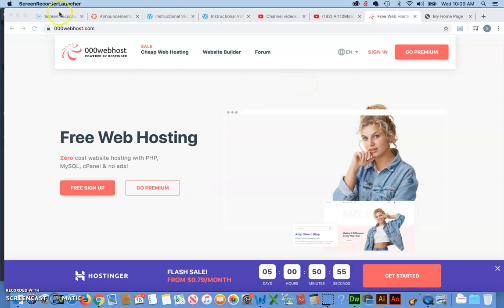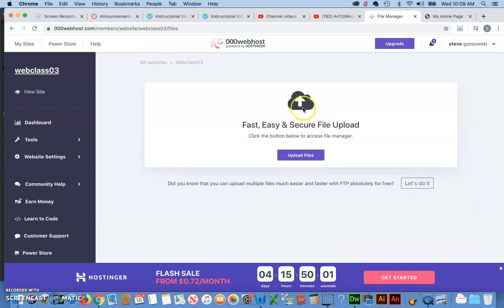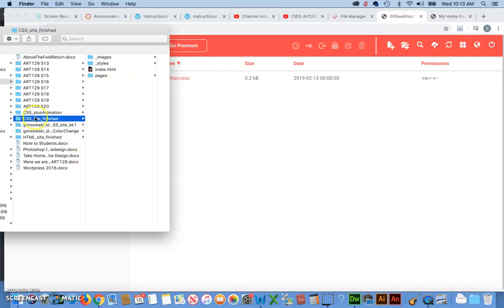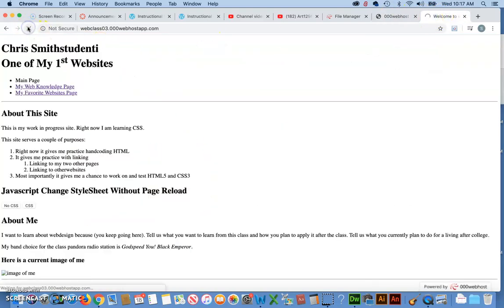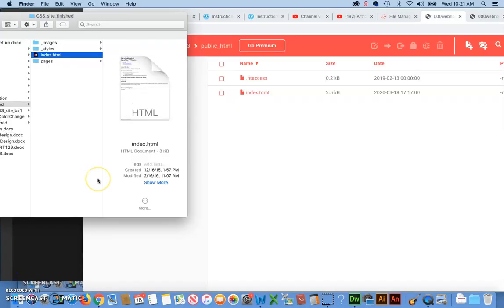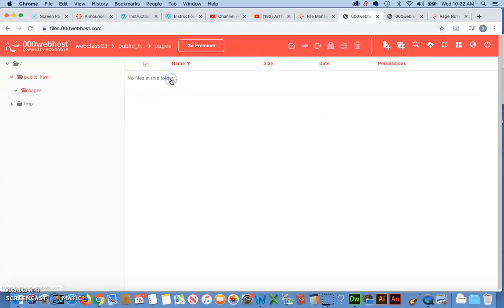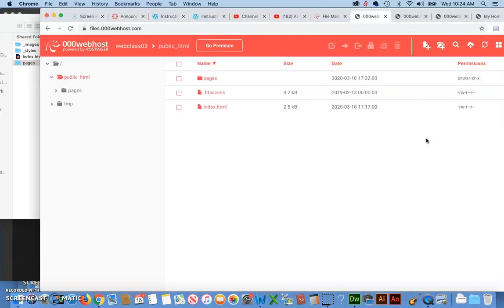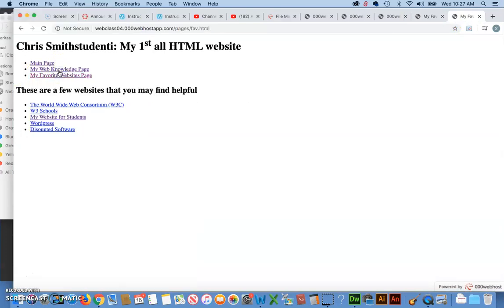Upload to 000 directly